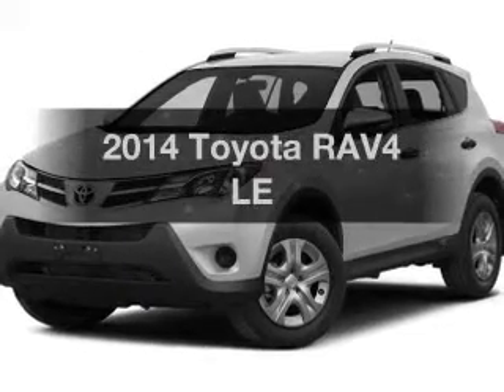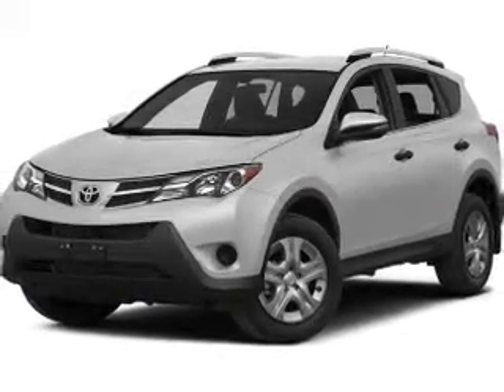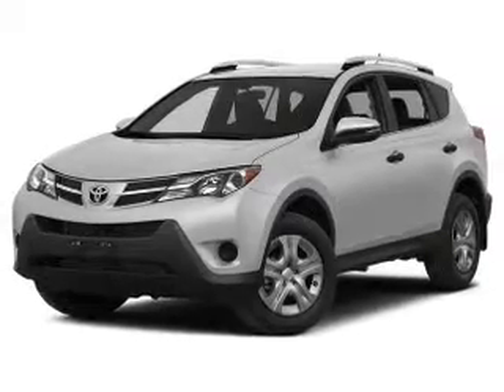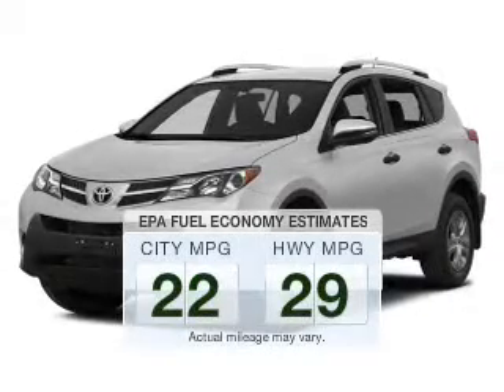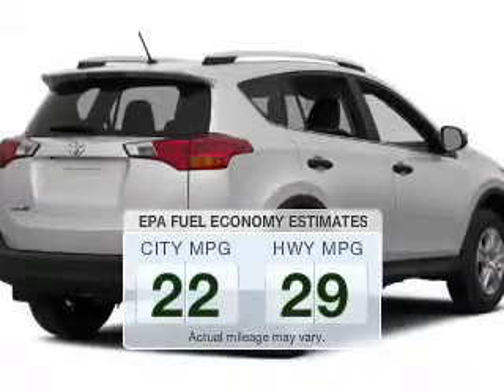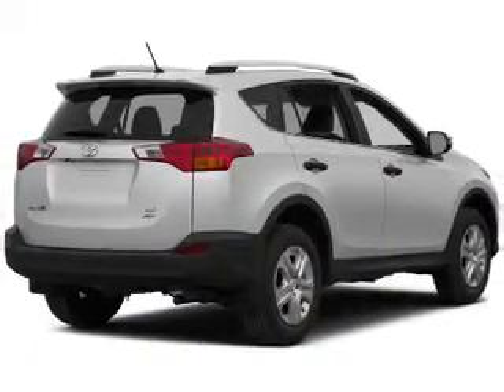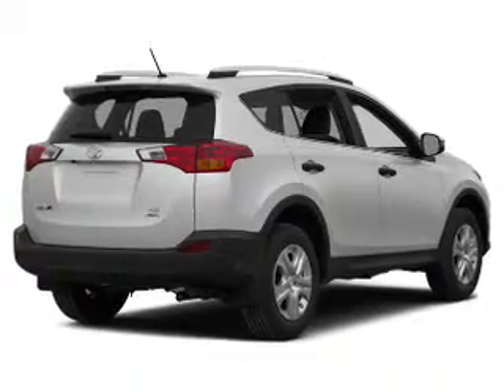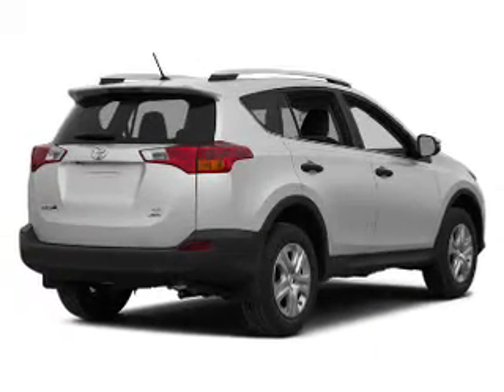2014 Toyota RAV4 - Ithaca NY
Year: 2014
Make: Toyota
Model: RAV4
Trim: LE
Engine: 2.5 L, 4 cylinder
Transmission:
Color: White
Mileage: -1
Address:
Route 13